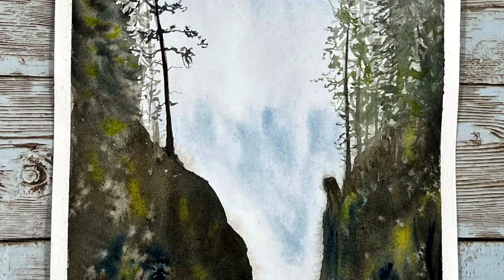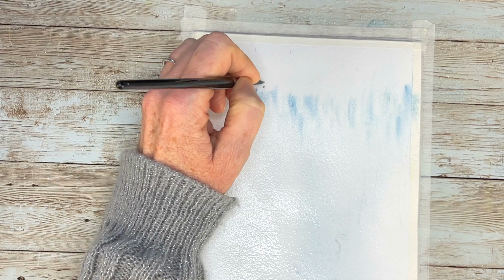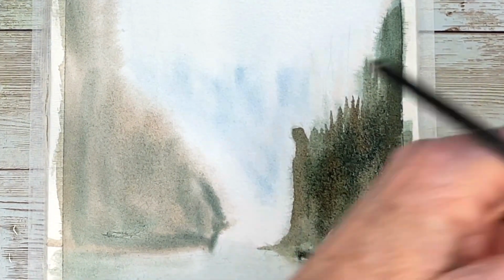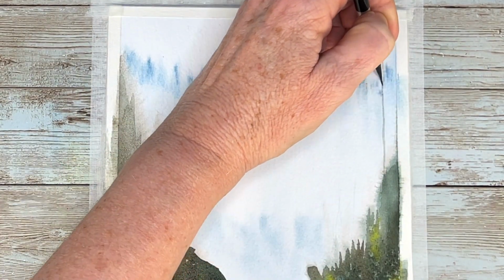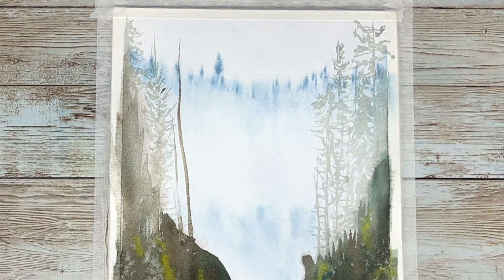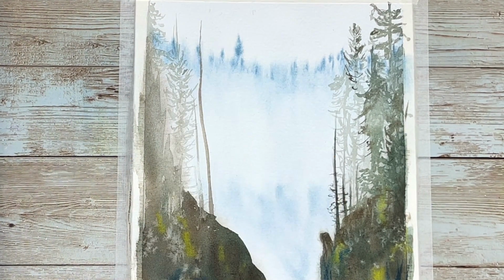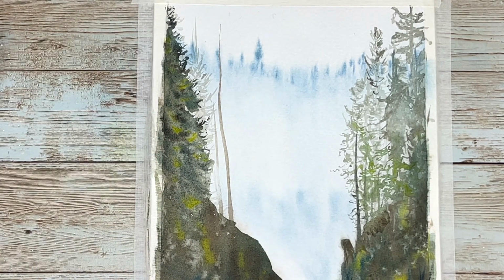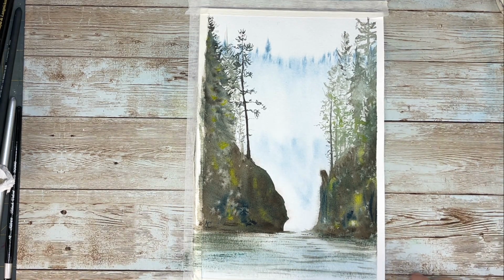Painting a Landscape in Watercolor: The Secrets Revealed! 🤓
This gorgeous cliff watercolor landscape is a step-by-step tutorial with voiceover. I hope you paint along and learn some cool techniques along the way!

Here are the watercolor products I use as part of the amazon affiliate program I make a small commission to help support my channel and it is not at any additional cost to you.  Thank you so much for your support!!

Arches Paper 140 cold pressed: 9x12
Vandyke Brown
Sap Green
Green Gold
Shadow Green
Princeton Aqua Elite oval wash 1/2 inch
Flat 3/4inch
Size round 6
Calligraphy brushes
Water container I use
Artists tape
Salt

Time Stamps:
00:00 Watercolor Landscape Made Easy
00:37 Supplies and Wet-on-Wet Technique
01:50 Blocking in The Main Shapes
03:00 Charging a Color and adding Salt
04:17 Painting the Trees
05:47 Second Layer on Trees
09:41 Dry Brushing Technique